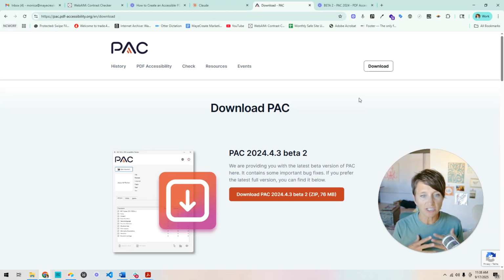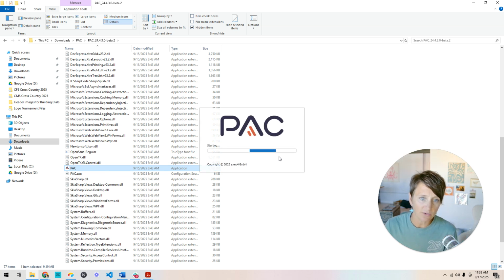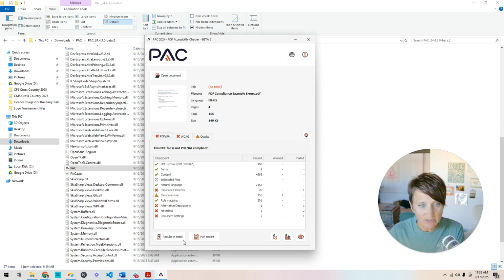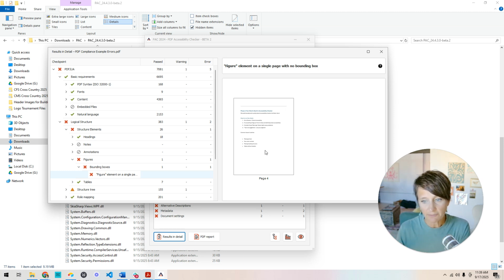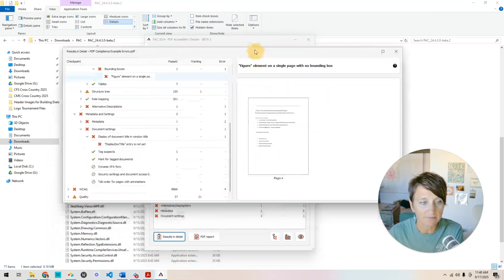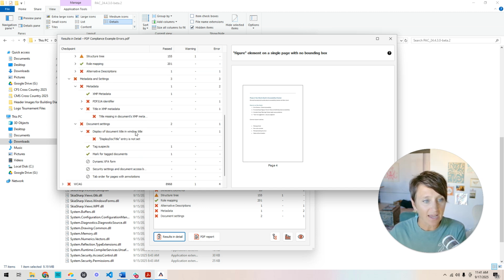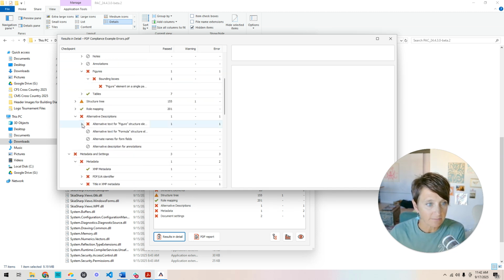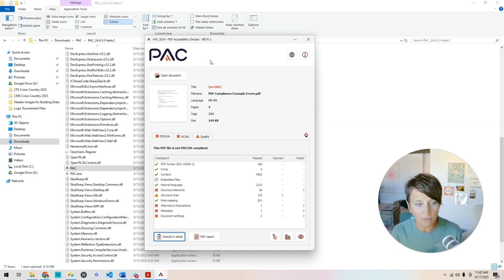How to Use PAC Accessibility Checker for a Deeper PDF ADA Validation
0:00 Introduction – Why Use PAC for PDF Accessibility
0:19 Step 1: Downloading and Installing PAC
0:48 Step 2: Opening a PDF in PAC
0:56 Step 3: Understanding Compliance Checks (PDF/UA vs WCAG)
1:41 Step 4: Viewing Detailed Results – Structure Elements, Figures, and Bounding Boxes
2:06 Step 5: Remediating Figures and Decorative Elements
2:27 Step 6: Understanding Duplicate Errors and Document Settings
3:13 Step 7: Handling PDF/UA Identifier and Screen Reader Considerations
4:08 Step 8: Identifying Missing Alternative Text and Other Issues
4:23 Step 9: Remediating Issues in Original Document (e.g., Word)
4:48 Step 10: Rerunning PAC Report and Verifying Fixes
5:04 Closing / Using ChatGPT and Getting Help